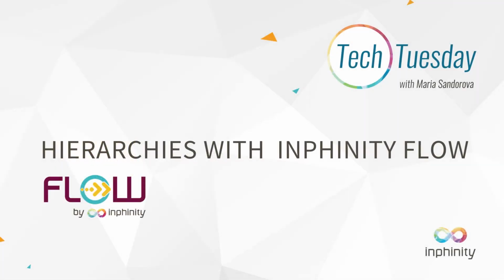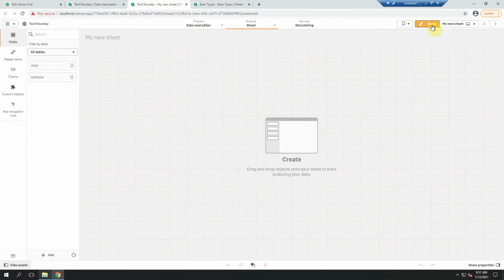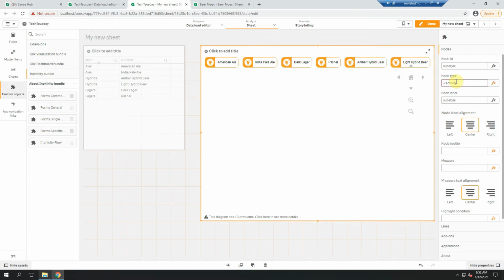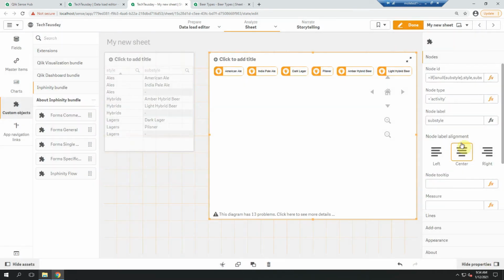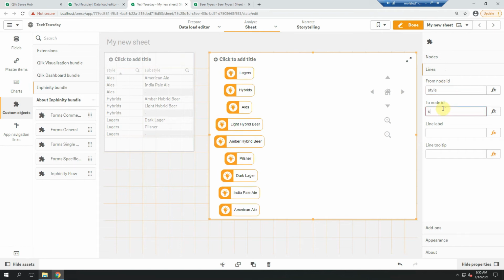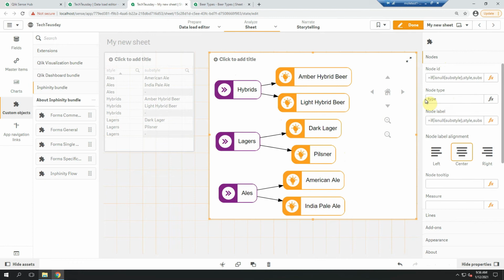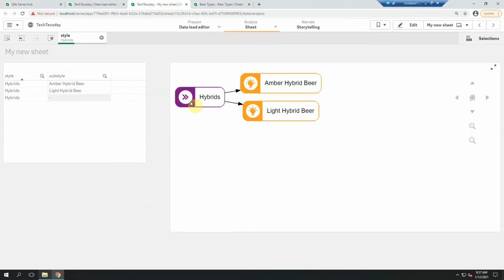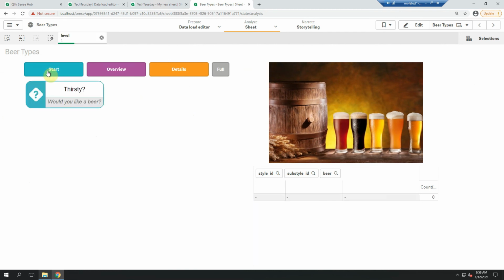TechTuesday︱Inphinity Flow: Hierarchies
The Qlik’s associative engine is truly amazing. But! In combination with Inphinity Flow, it’s an unleashed weapon. 🚀

With this powerful combination, you can visualize your process and drill down right to the root of the problem. Seamlessly and fast. This video will explain the magic to you.

Inphinity Flow is a pioneering, revolutionary Qlik Native extension that pushes the boundaries of actionable analytics.